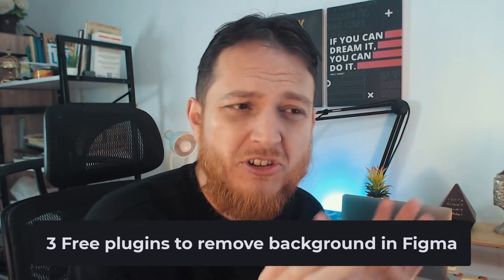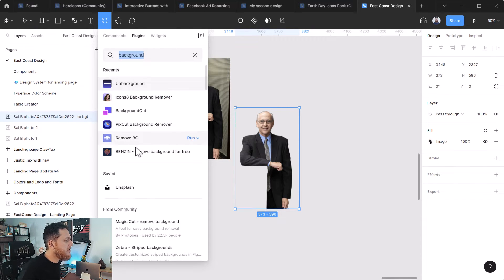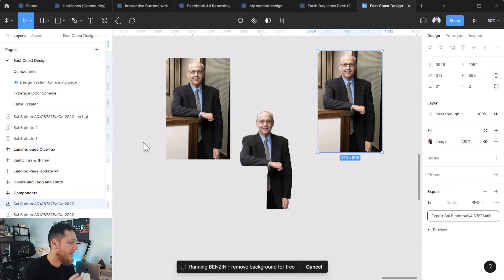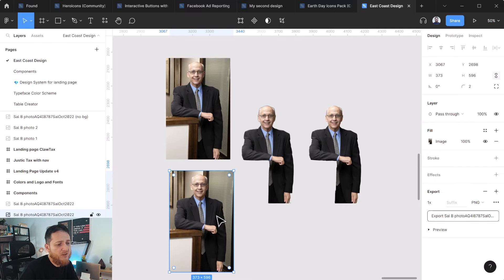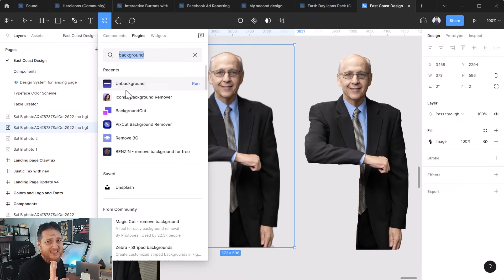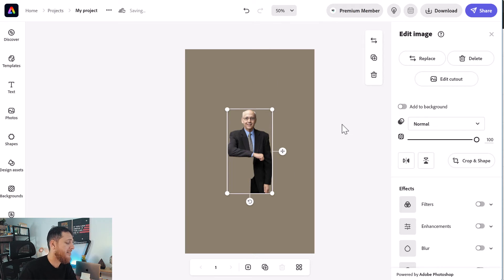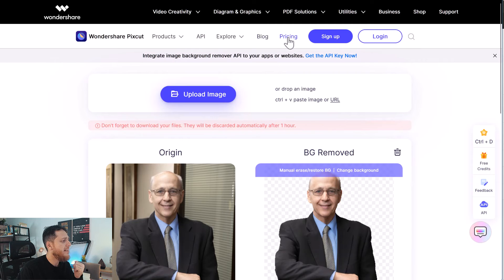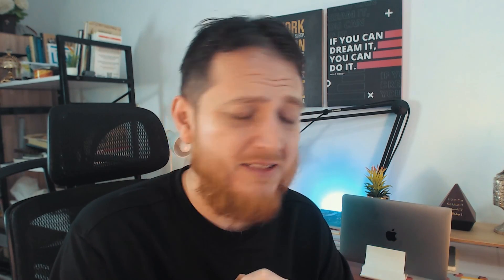Remove Background from Image in Figma FREE - Not setup no cost 3 Figma Plugins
In this video, I will share 3 FREE Figma Plugins to remove the background from any image instantly using AI and it will automagically remove the bg from any image you want

17+ Pro UI UX Design Course bundle for $99 (Biannual)